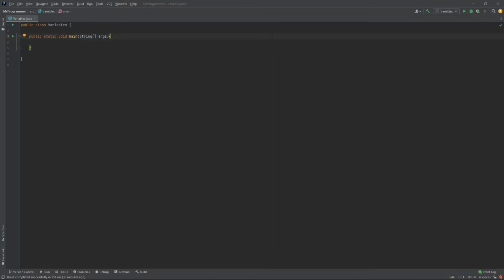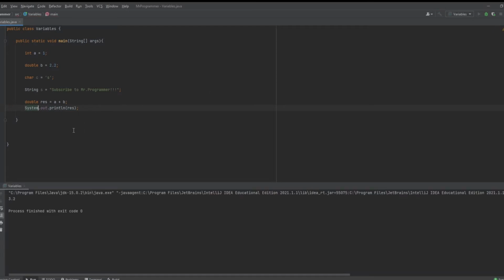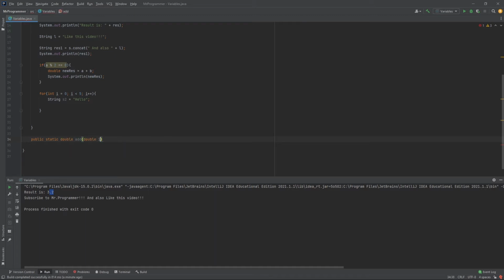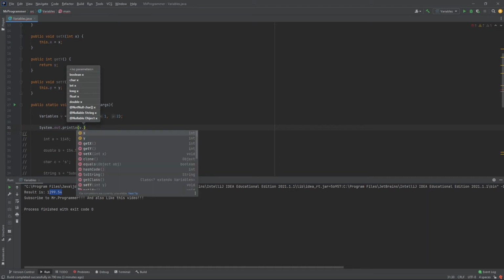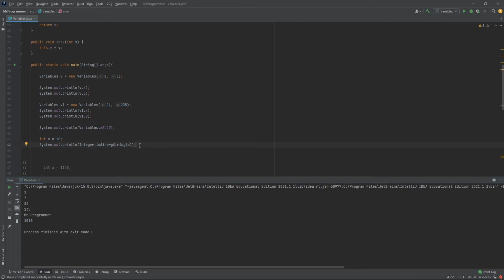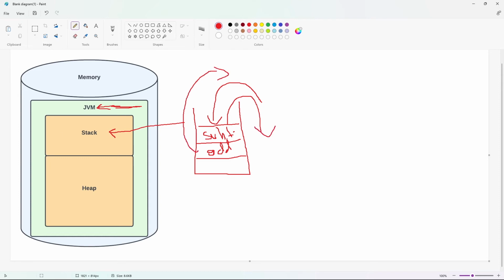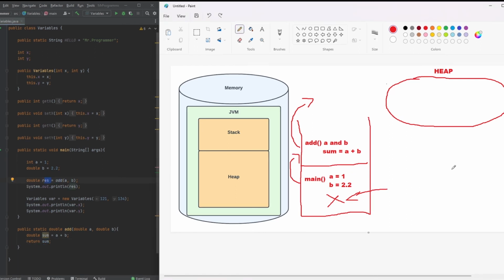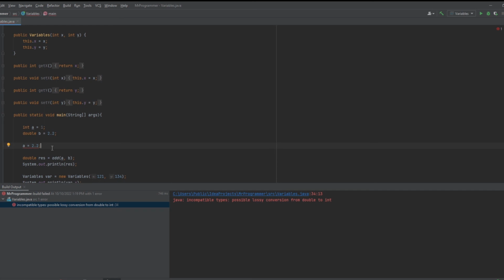Java 101 - Variables || Java Memory Model || JVM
In this video, you guys will learn the couple of topics. First, is how to define variables in Java. We will then dive into Java memory model and how variables and objects are stored in memory and what JVM is. This video should hopefully give you guys a good understanding of variables in Java.

00:00 - Intro
00:17 - What are variables?
00:46 - How to define variables in java
03:49 - Local Variable
06:39 - Instance Variable
09:06 - Global Variable
10:13 - How data is stored in memory
11:40 - Java Memory Model (JVM)
14:16 - Example of Heap vs Stack
17:25 - What is statically typed language
18:37 - Ending